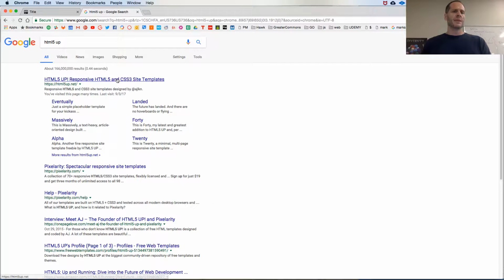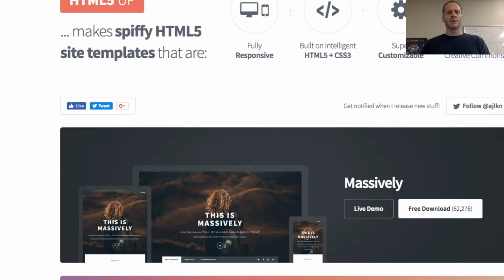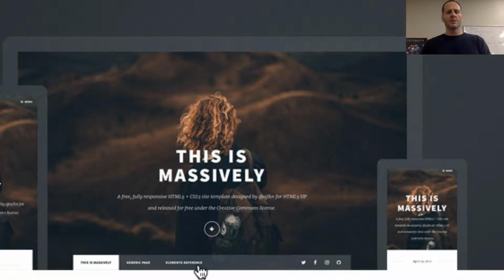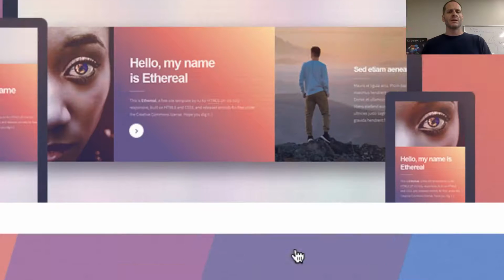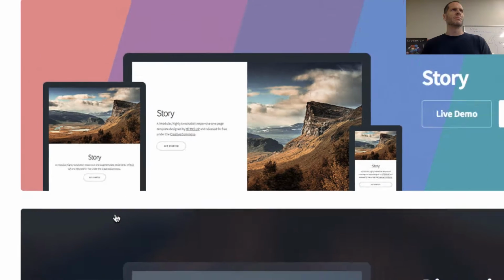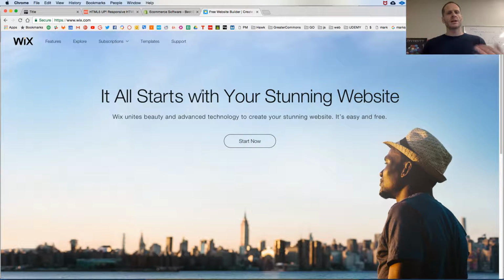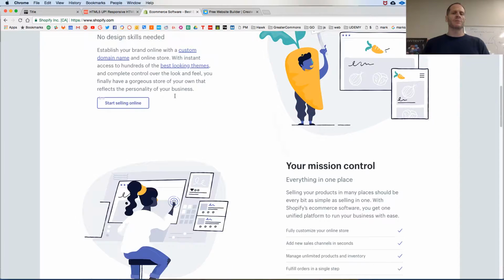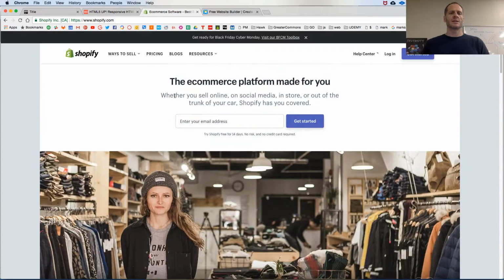Build a website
Easily building a website
TAKE COURSES: